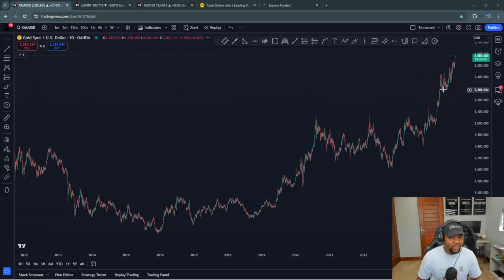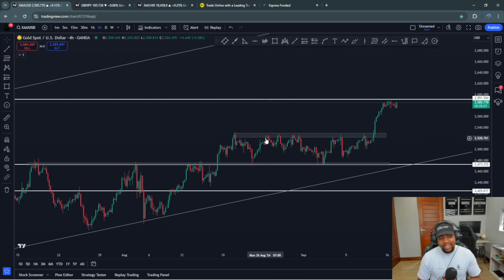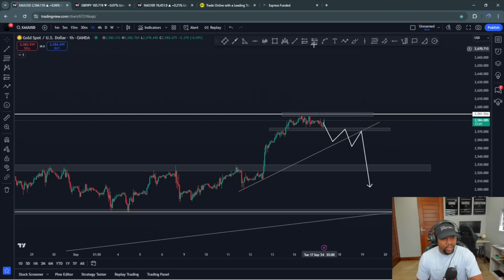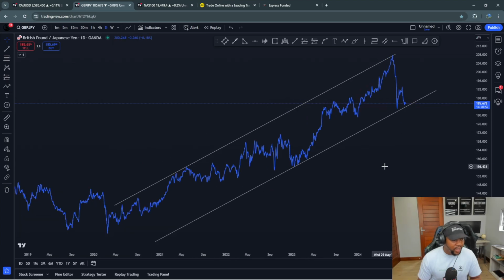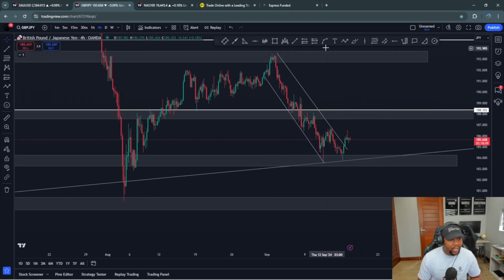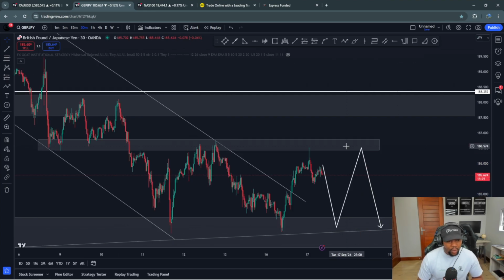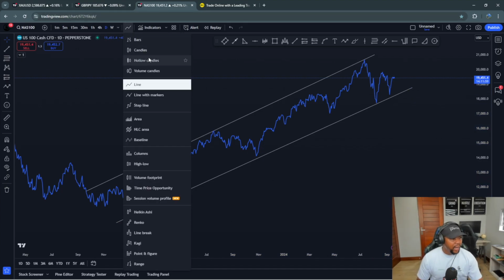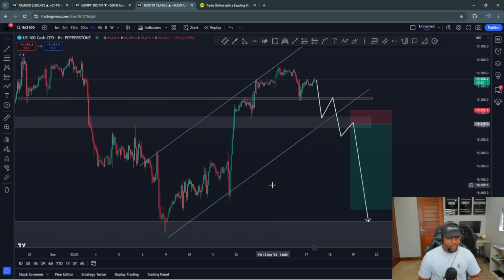How To Trade GOLD, GBPJPY & NAS100 | Best Forex Strategy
Get Funded with Express Funded 🔥